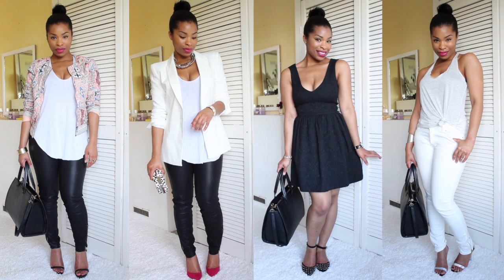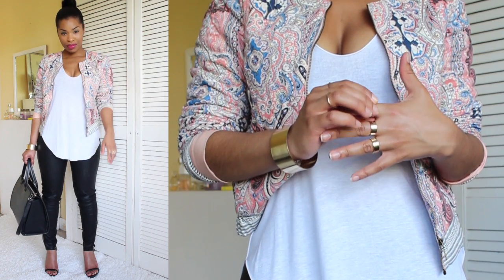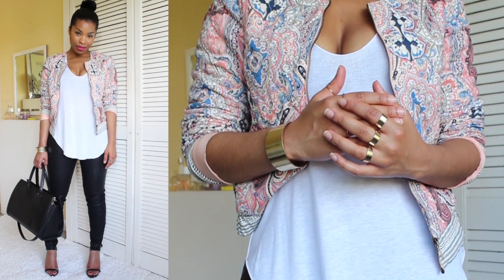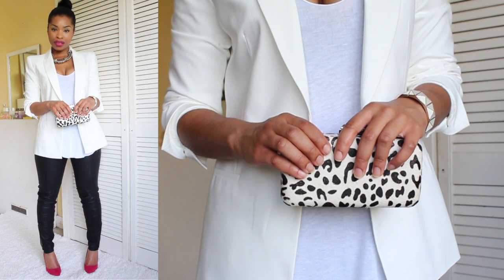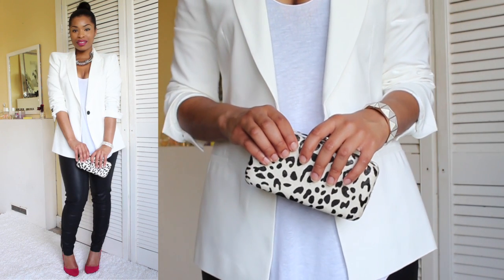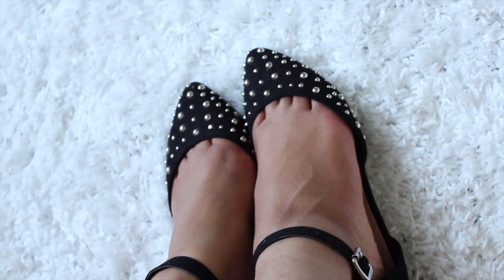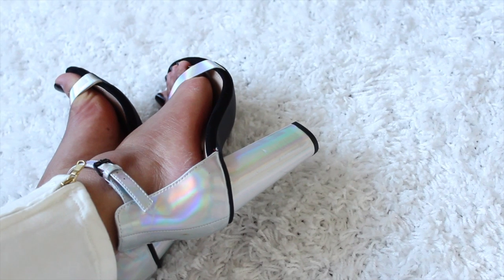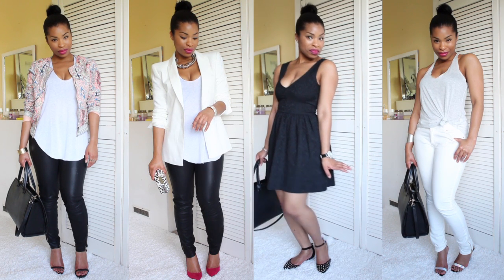Styling my favourite recent purchases! | LOOKBOOK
Here's the quick LookBook as promised in my last Haul, featuring my favourite recent purchases! I should have another one up soon! Hope you enjoy! Which look is your favourite? :)

Look 1

BERSHKA Jacket
ZARA Tee, Leather Trousers, Heels & Bag
H&M Rings & Bangle

Look 2

ZARA Blazer, Tee, Leather Trousers, Heels & Clutch
TOPSHOP Necklace
H&M Bangle

Look 3

ZARA Dress, Shoes & Bag
ALDO Watch
H&M Bracelet

Look 4

ZARA Tee, Jeans, Heels & Bag
H&M Rings & Bangle

~ LIPS ~

MAC Lipliner, Nightmoth
MAC Lipstick, Impassioned